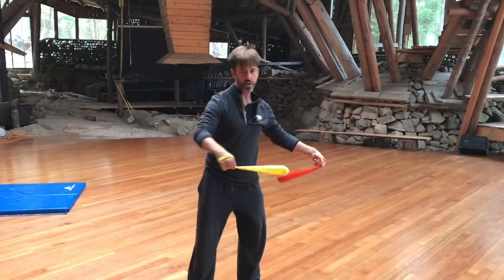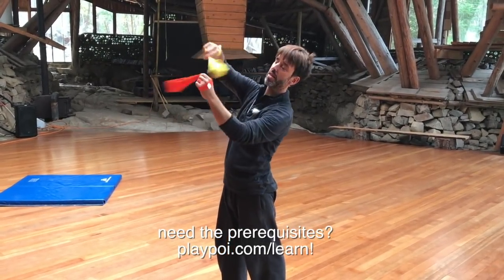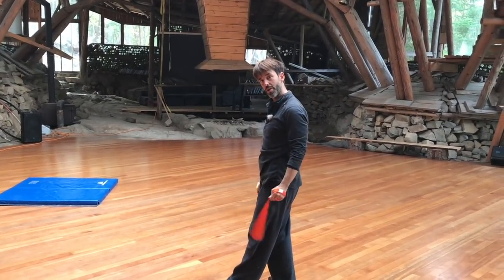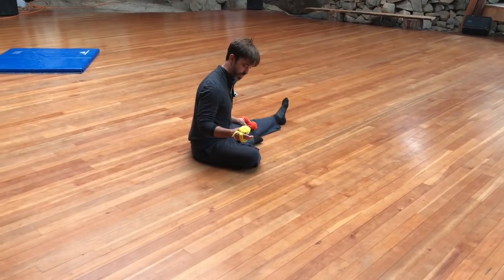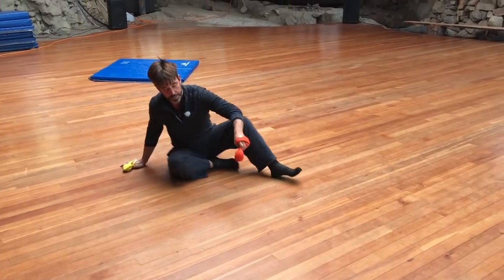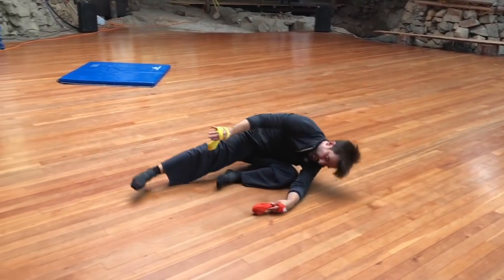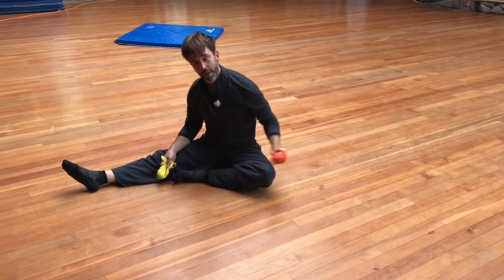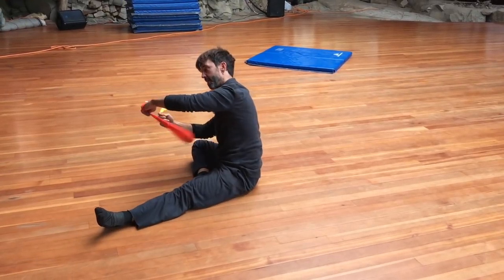Floor Rolls with Poi: Take your poi dancing to the ground!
In this poi tutorial we look at how to roll around on the floor while spinning your poi. Get down with your poi dancing, literally!
►Learn and Master Poi through my online courses (also available through FlowArts.io!